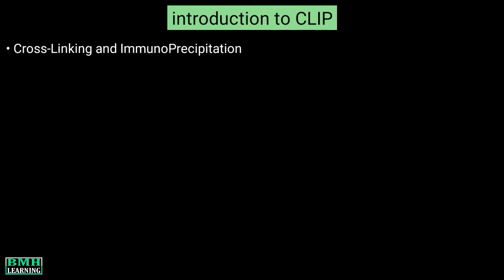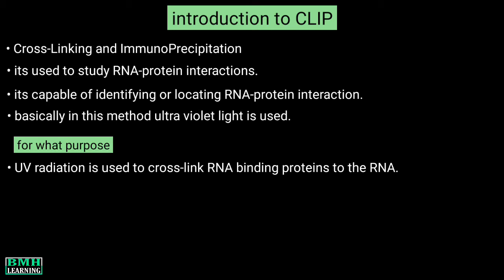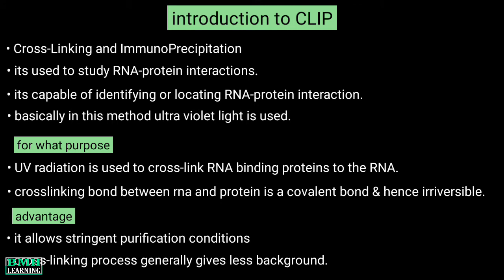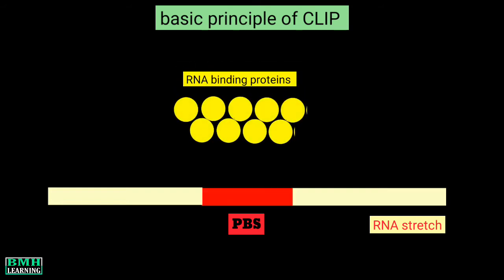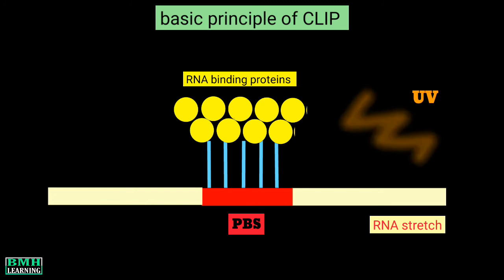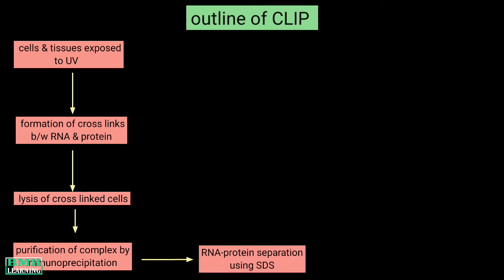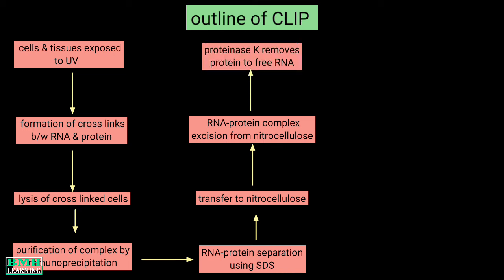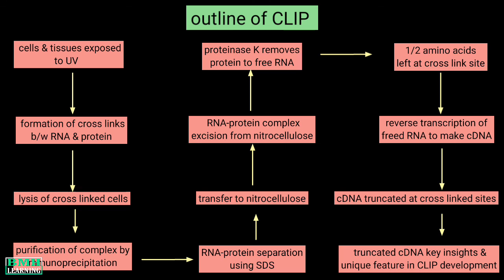Cross Linking And Immunoprecipitation | Clip Technique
clip means, Cross-Linking and ImmunoPrecipitation.

 so,  the technique is used to study RNA-protein interactions .

A method which is capable of identifying or locating RNA-protein interactions.

So, basically in this method ultra violet light is used.

But for what purpose,  the UV radiation is used to cross-link RNA binding proteins to the RNA.

the crosslinking bond which is formed between rna and protein is actually a covalent bond and hence irriversible.